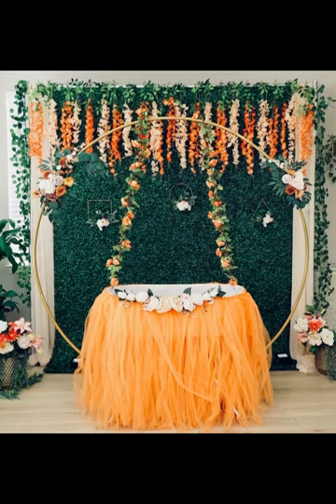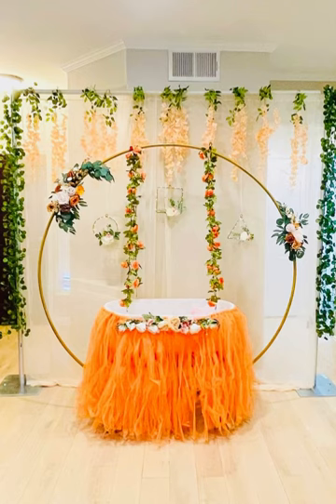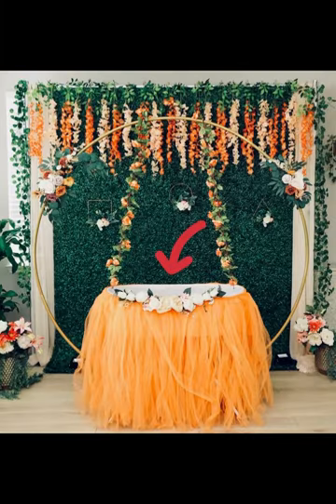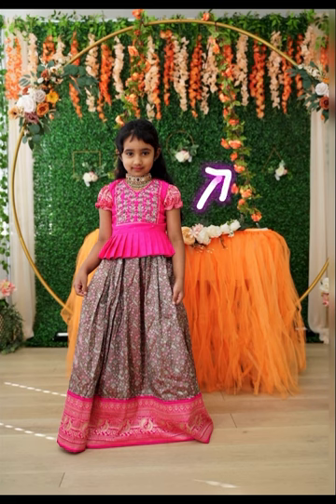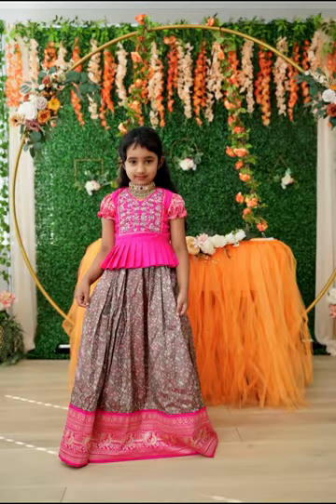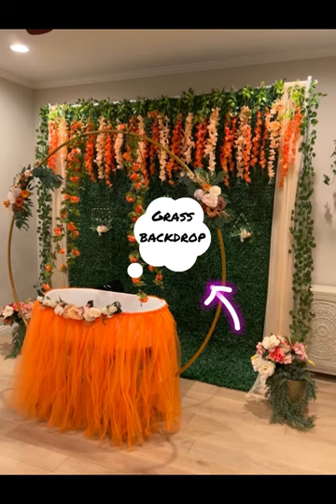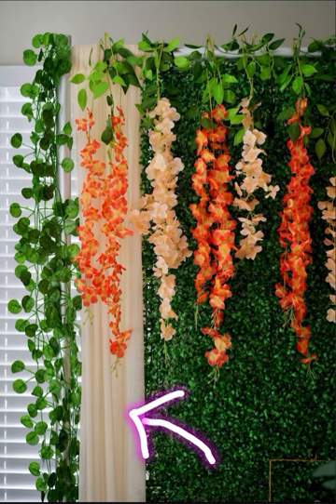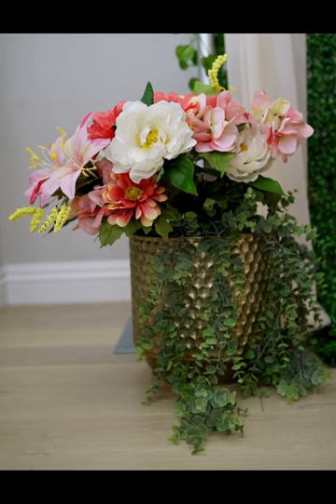Baby cradle decor DIY | Unique cradle idea |Uyyala ceremony decor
In todays video I am going to explain on how I created this cradle ceremony look.

LML Table Skirts 80x100cm Romantic Wedding Decoration Tulle Table Skirt DIY Tutu Tableware Skirts Girl's Favor Home Table Decor (Color : Orange, Size : 80cm X 100cm)

Serra Flora Artificial Wedding Arch Flowers Swag Kit(Pack of 2)- 2pcs Ivory Greenery Sign Arbor Floral Arrangement for Ceremony and Reception Backdrop Decoration (Pink Orange)